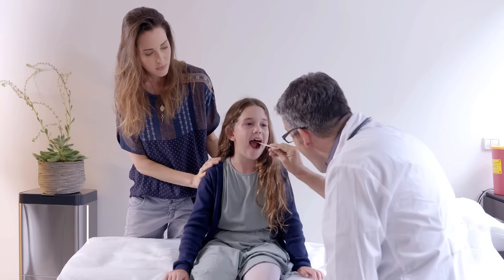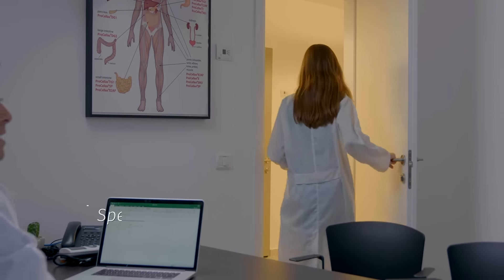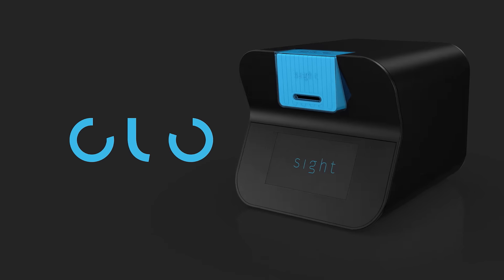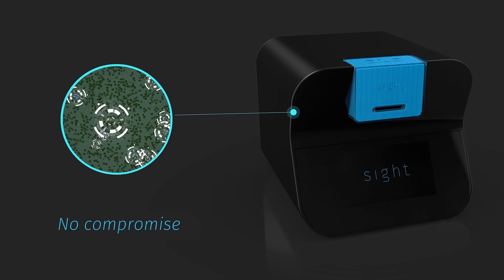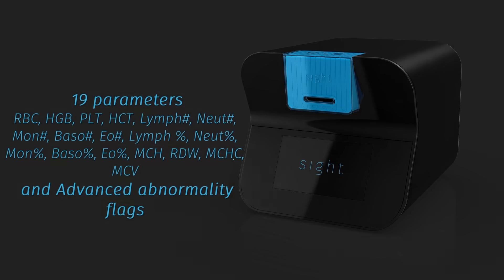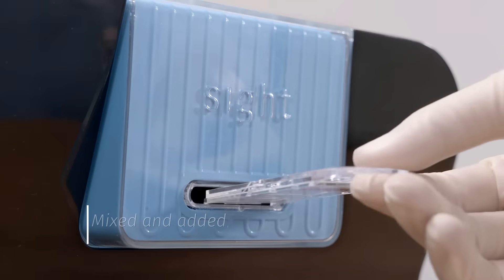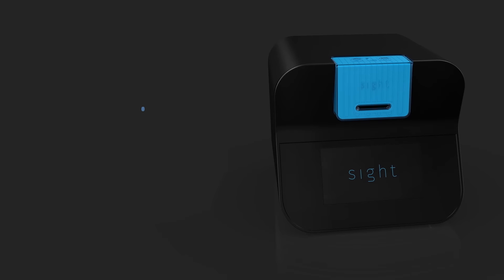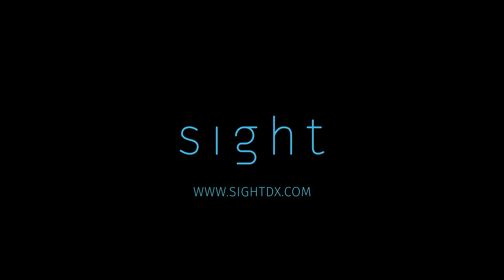Sight Diagnostics OLO Hematology Analyzer for Complete Blood Count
A compact hematology analyzer for complete blood count that provides lab-grade results with 19 parameters and 5-part differential. Each complete blood count test requires 2 drops of blood (27 μl) in a single-use cartridge based on a fingerstick or venous sample. Results ready in minutes on touchscreen interface, printout and email with connections to LIS/middleware and EPR.

Weight | 10kg
Operating at Room Temperature | 18-26°C

OLO is FDA 510(K) cleared for use in moderate complexity settings in the United States. Outside of the US, OLO is CE Marked and indicated for use in the EU and other territories for point-of-care settings.  For full indications for use and safety information please refer to the Quality and Compliance

OLO is the first lab-grade CBC solution that takes blood collected directly from the fingertip